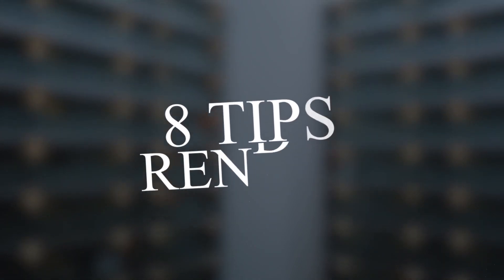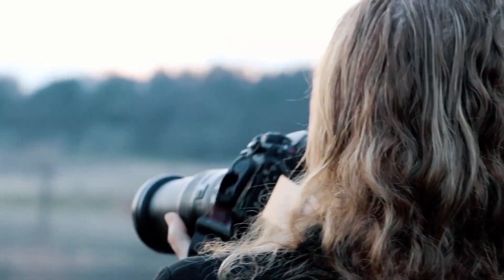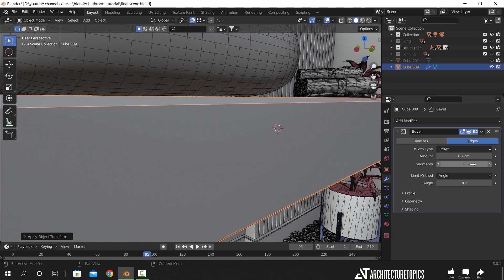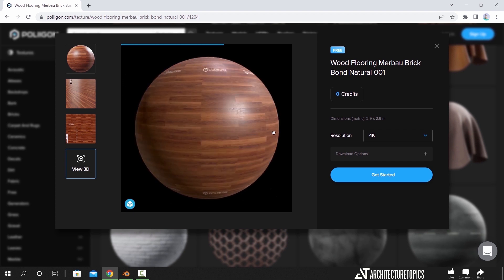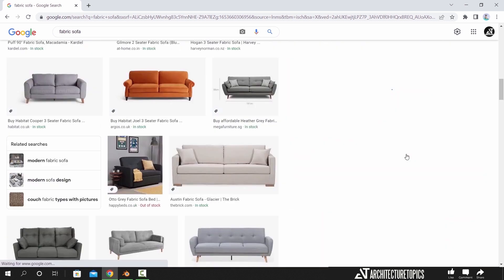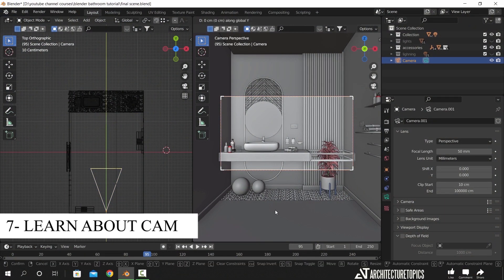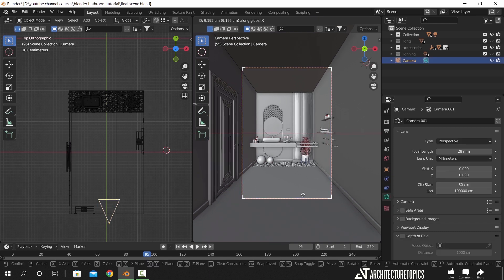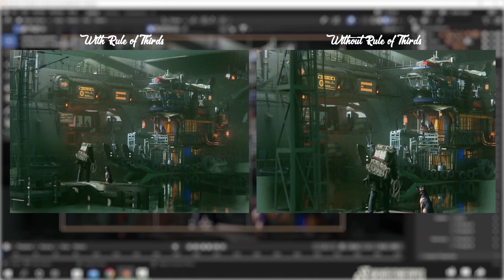8 Tips to Improve your 3D Arch-Viz with any Render Engine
0:00   Introduction
0:34   1st Tip
0:56   2nd Tip
1:58   3rd Tip
2:37   4th Tip
3:38   5th Tip
4:38   6th Tip
5:16  7th Tip
6:27  8th Tip
7:38  End Screen